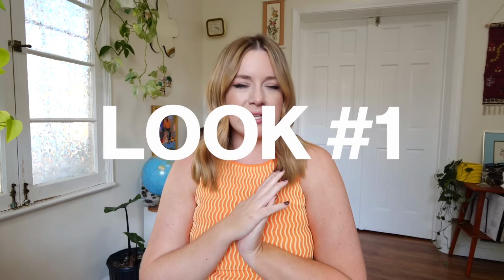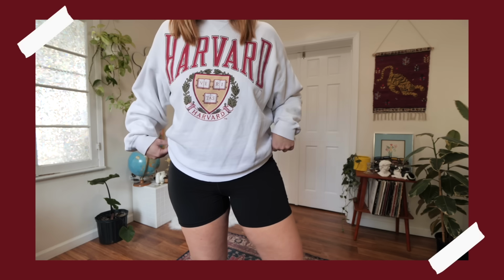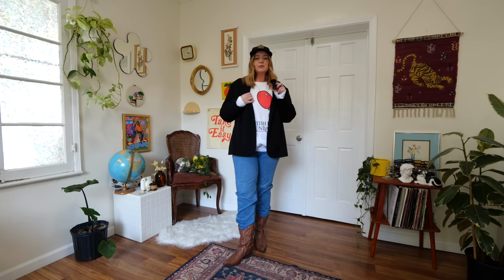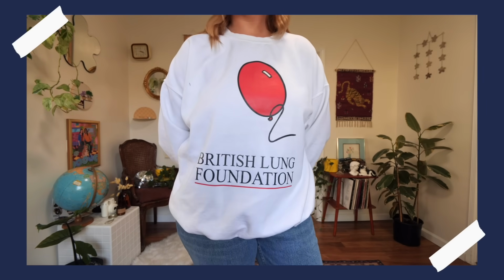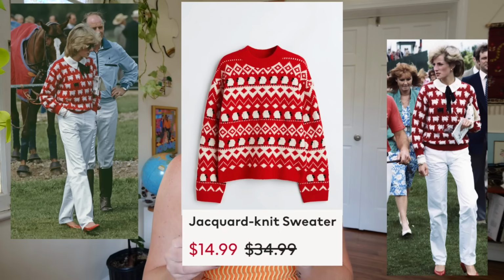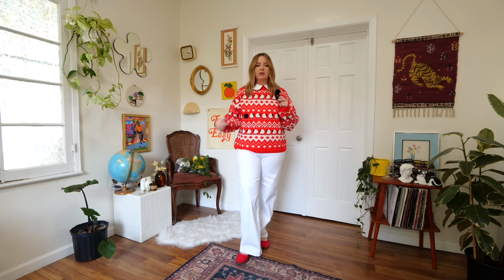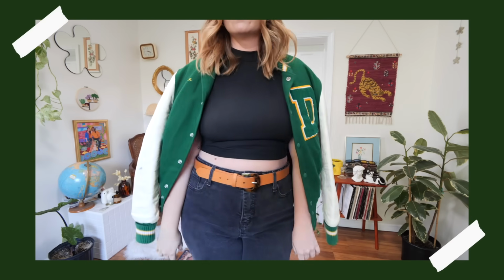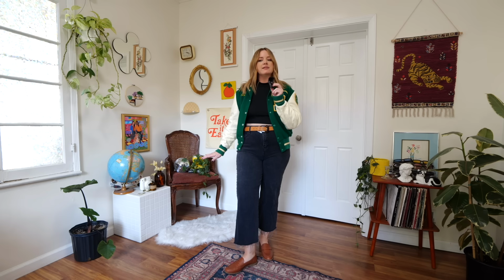recreating PRINCESS DIANA inspired fall outfits! (our 90's style icon)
today we're recreating PRINCESS DIANA inspired fall outfits! (our 90's style icon). diana princess of wales was such an iconic woman with impeccable style - especially during fall/autumn. i picked 4 of my favorite outfits that princess di wore and recreated them as best as i could! i hope you enjoy this midsize / plus size / size 16 fall outfits try on! xoxoxo

outfit 1
harvard crewneck: thrifted
bike shorts
scrunchy socks
new balance 608 sneakers
gold croissant hoops
brown sunnies

outfit 2
epcot hat: secondhand from etsy
british lung foundation dupe sweatshirt
black blazer: thrifted
brown cowboy boots: thrifted

outfit 3
black sheep sweater
wide leg white jeans
dickey collar
red ballet flats

outfit 4
green letterman jacket: thrifted
black mock neck tank top
black wide leg cropped jeans: thrifted
brown loafers (similar)
brown belt (similar)

Hi there! My name is Carrie Dayton and this channel is all about my journey toward body confidence / body neutrality, big sis advice, midsize / plus size fashion, thrifting, joyful movement, and MORE!